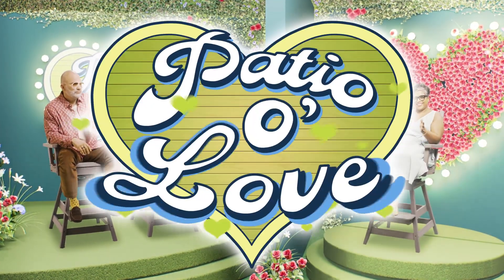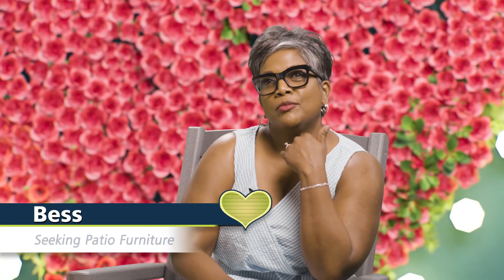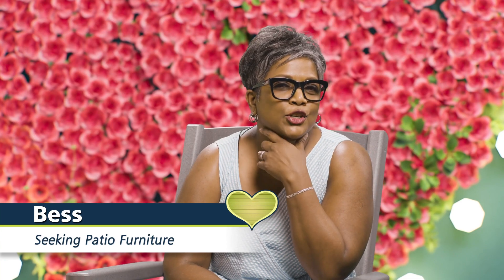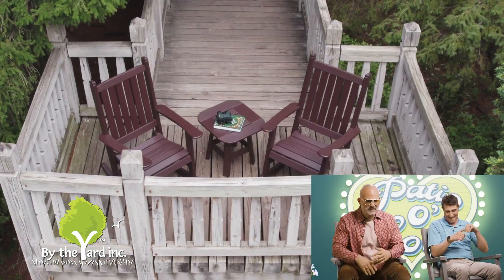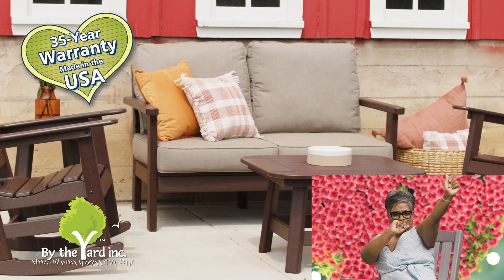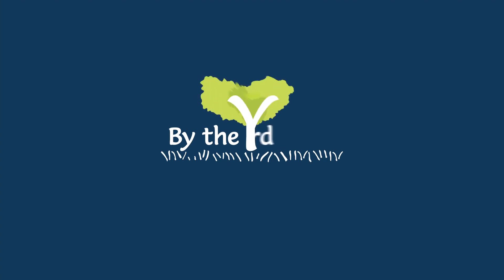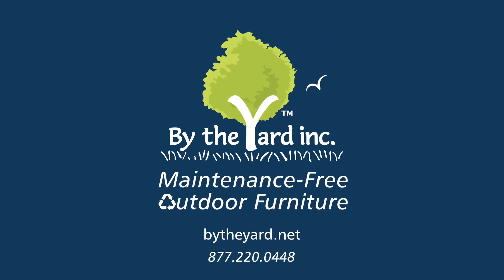By The Yard | Patio O' Love | Episode 3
No matter what the weather brings, By the Yard outdoor furniture brings comfort, durability and an extra dose of beautiful to your patio.

About By The Yard: Family-owned and operated since 1995, By the Yard is the premier manufacturer of maintenance-free outdoor furniture and accessories, all hand-built from recycled materials and backed by a 35-year warranty.

• Maintenance-free
• UV-stabilized against fading
• No winter storage needed
• Won't crack, rot, or splinter
• Color-coated stainless steel hardware
• Ideal for any climate, including desert & saltwater areas
• Engraving available

More written content:
Weathering the Elements